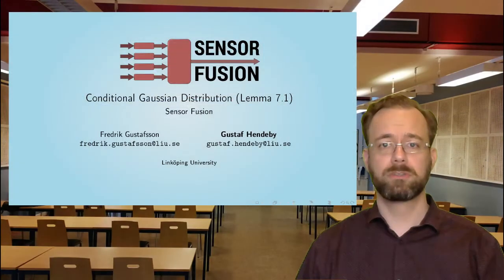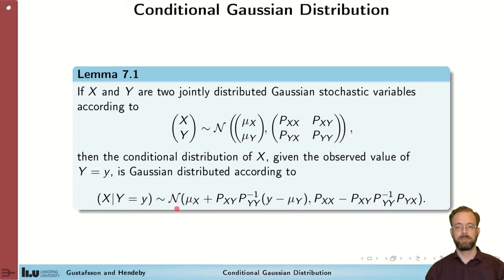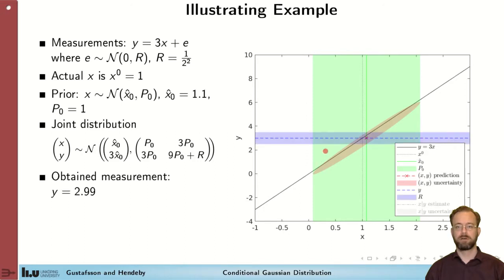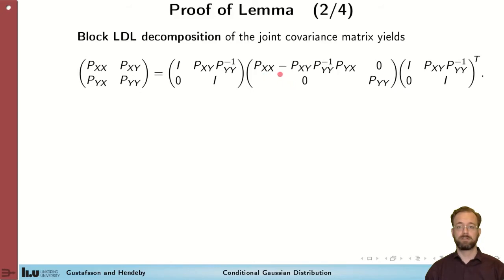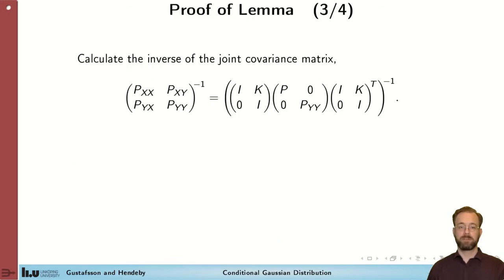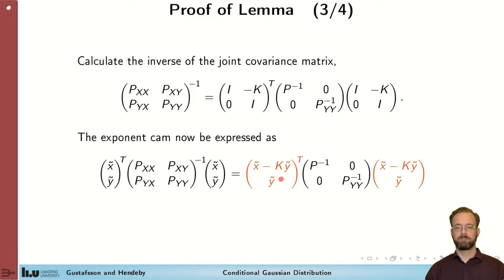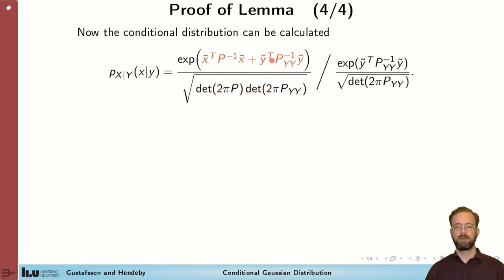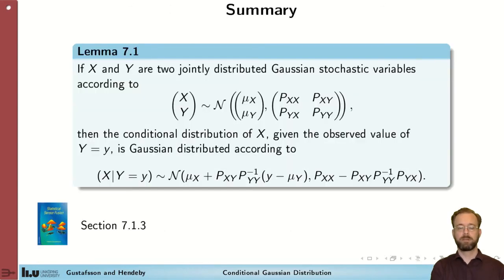Conditional Gaussian Distribution (Lemma 7.1)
This video is part of the lecture series for the course Sensor Fusion.  It describes Lemma 7.1, conditional Gaussian distribution.